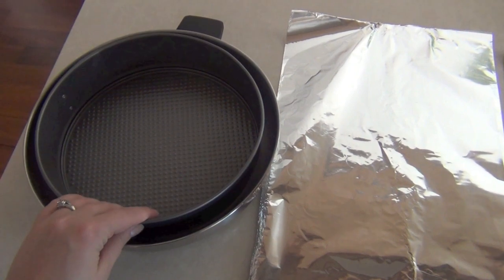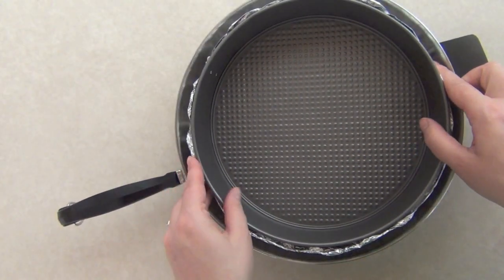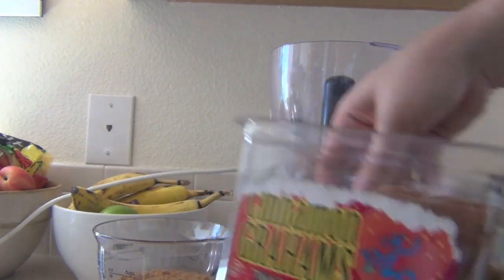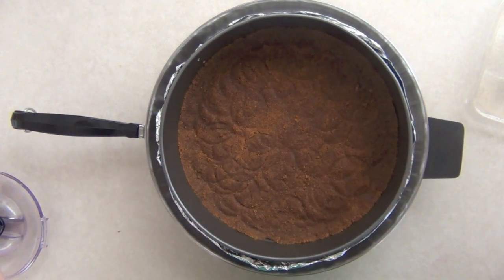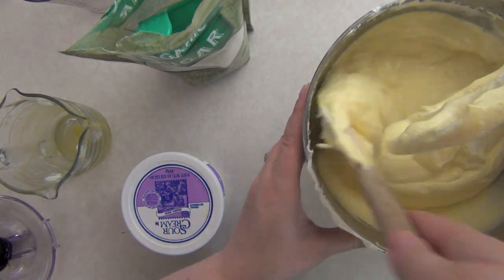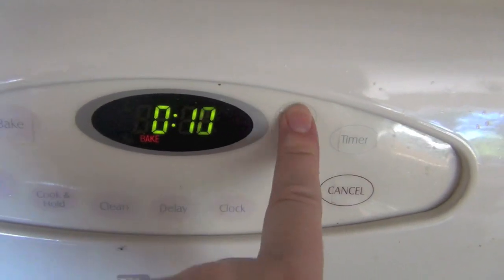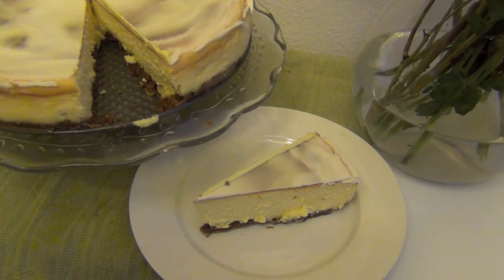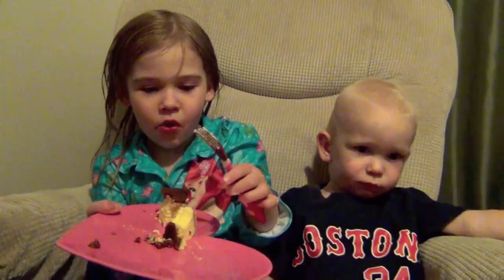How To Make A Cheesecake - Step By Step Recipe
This year for my birthday I considered going to Cheesecake Factory and buying a cheesecake, but when I compared the prices to the cost of the ingredients (and remembered the springform pan circa Christmas 2010) I decided to bake a cheesecake myself.  Here's the step by step directions using Trader Joe's ingredients.